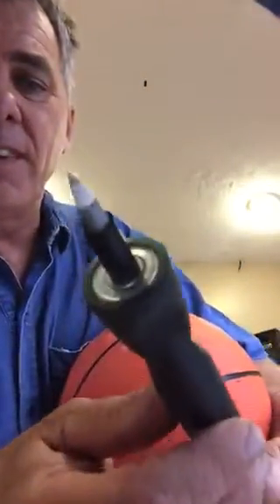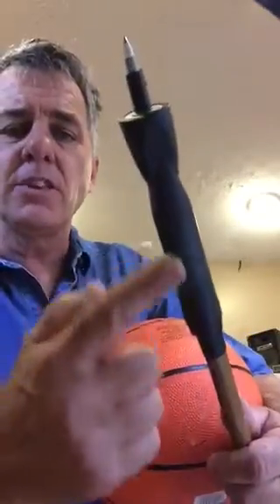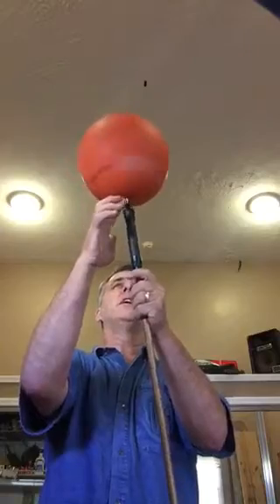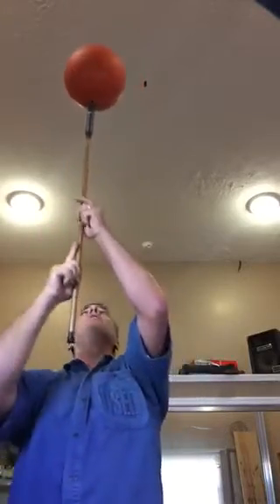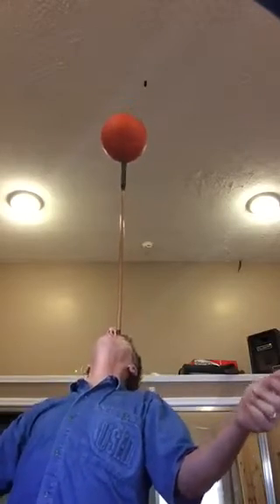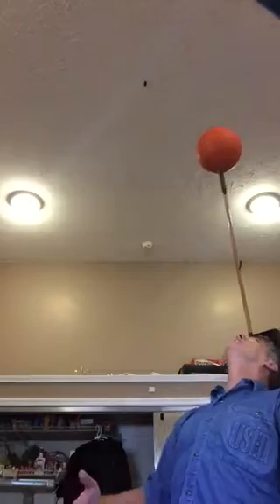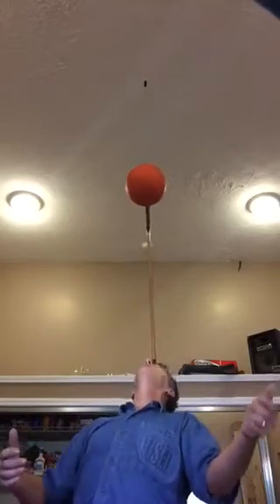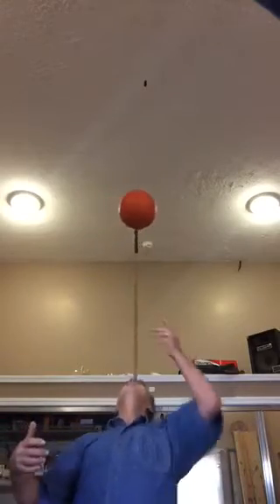An incredible challenge for ball spinners